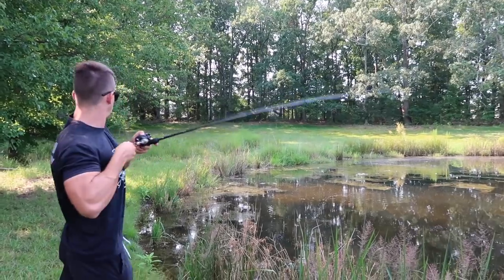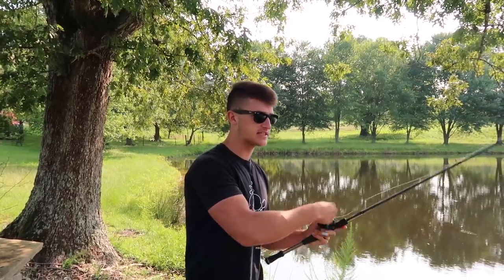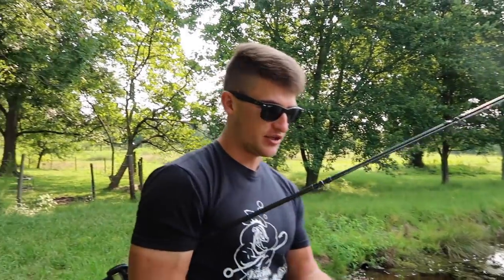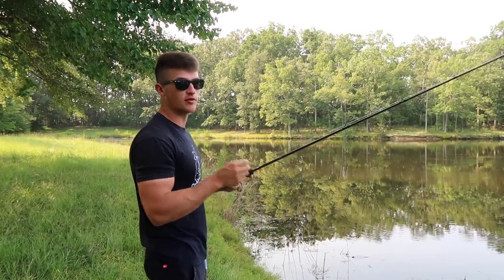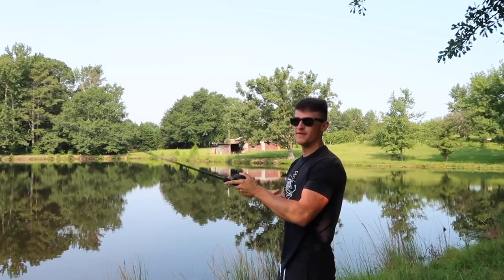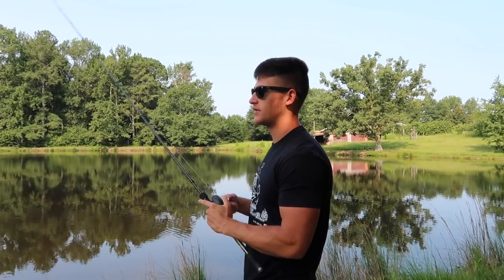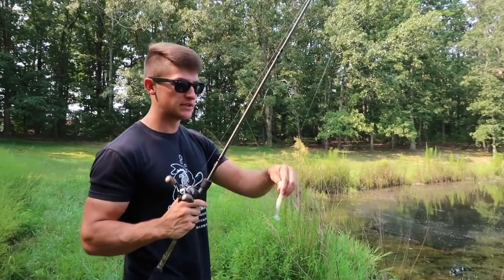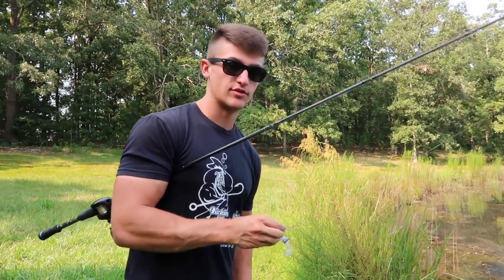BEST Pond Fishing Tips - To Catch More Bass (How To Fish Ponds)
In today's Pond Fishing video I give you some pond fishing tips to catch more bass! If you are wanting to know a more effective way on how to fish ponds then... You found the right video. I go deep into how to fish ponds and give a lot of good pond fishing tips and tricks!